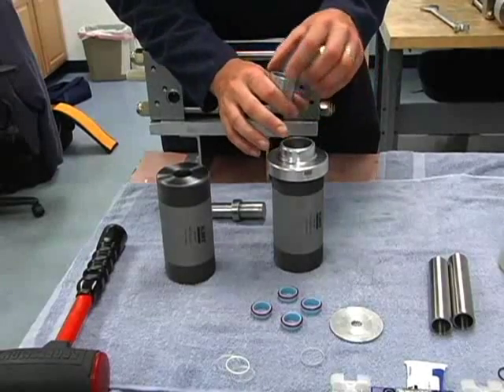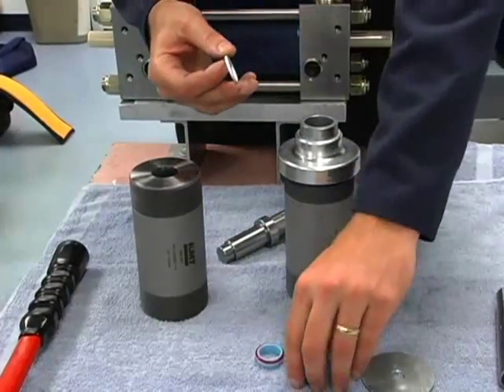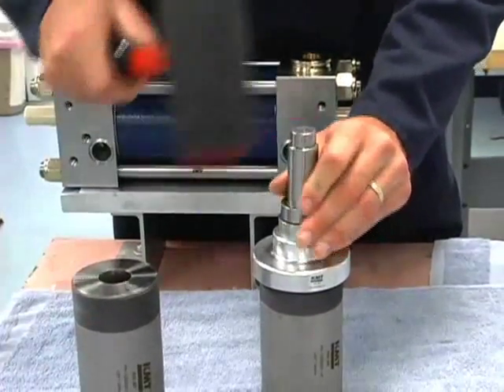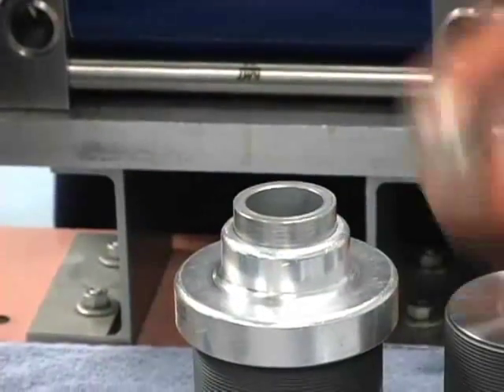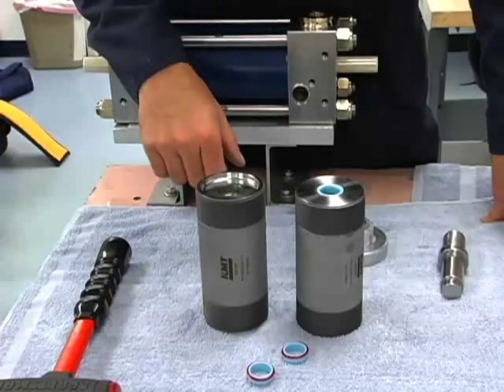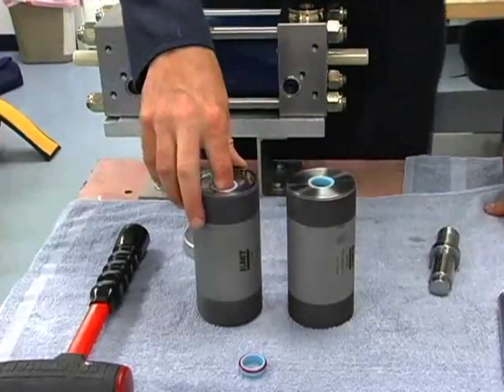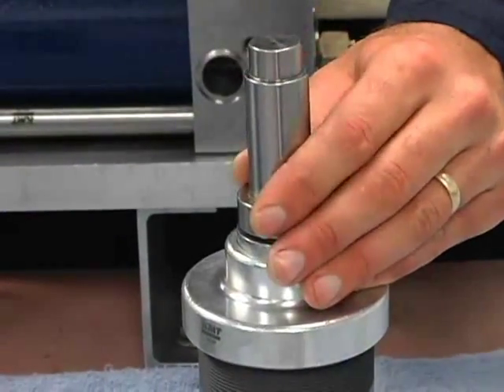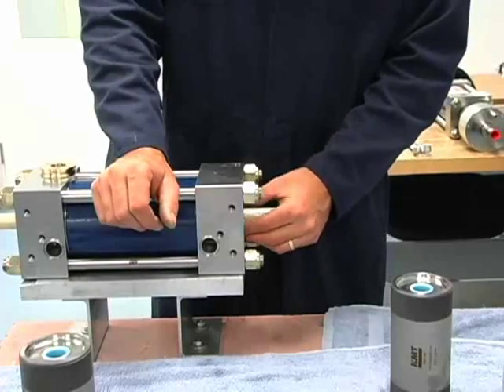Part 5 of 6: How to completely rebuild a H2O Jet or Flow Waterjet Intensifier Assembly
Part 5 of 6:  Intensifier Service and Rebuild: How to completely rebuild a H2O Jet or Flow Waterjet Intensifier Assembly.